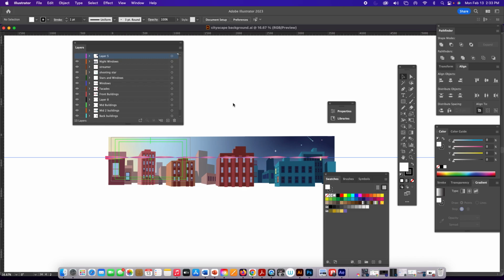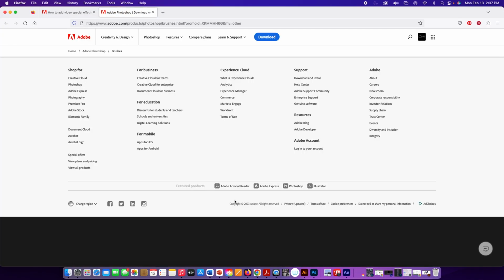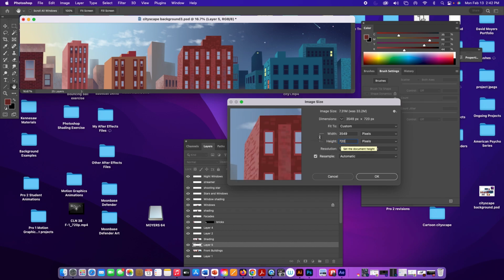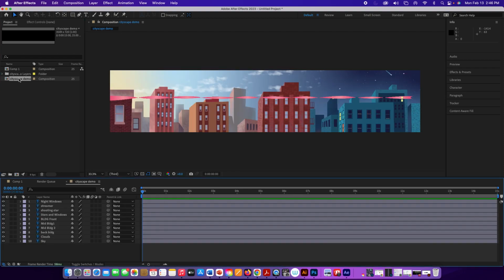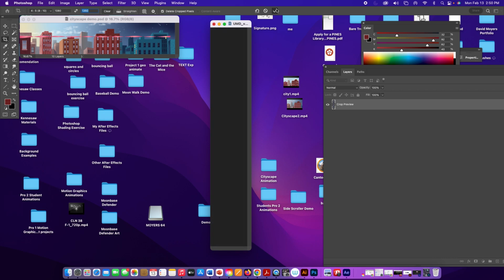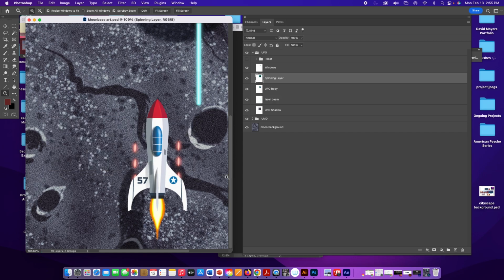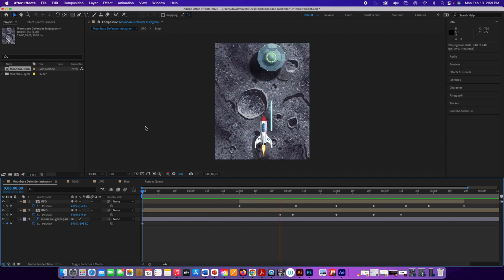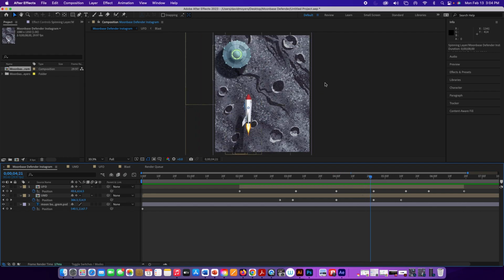How to Set Up A File for a Side Scroller Animation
This is a tutorial for my Motion Graphics Class at Kennesaw State University in Georgia.